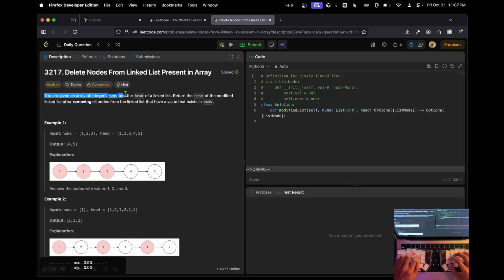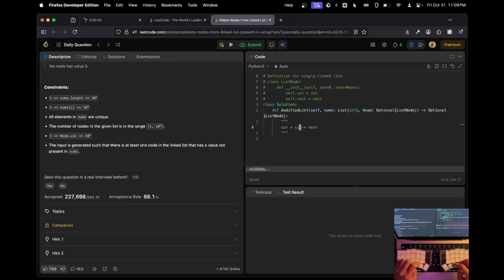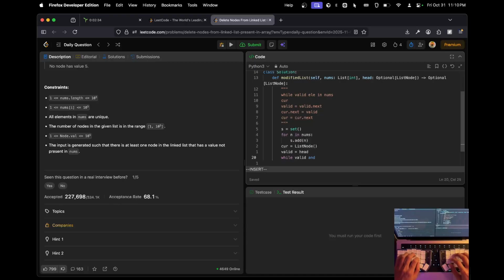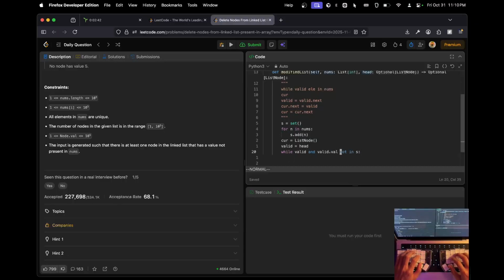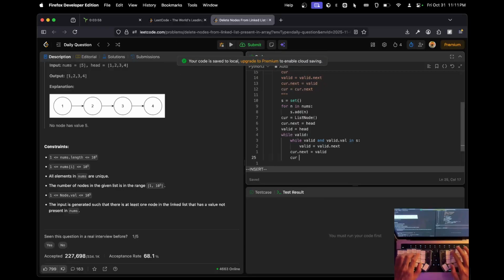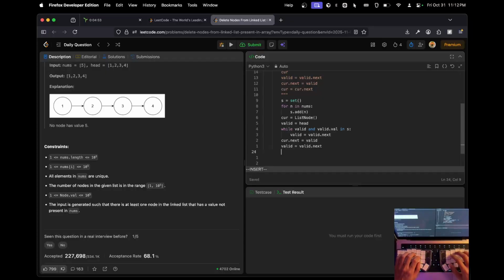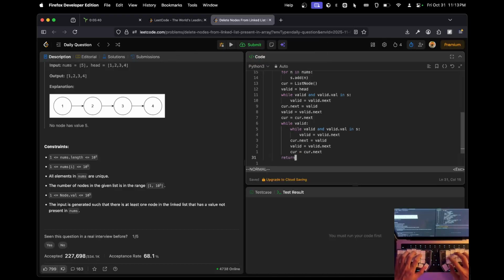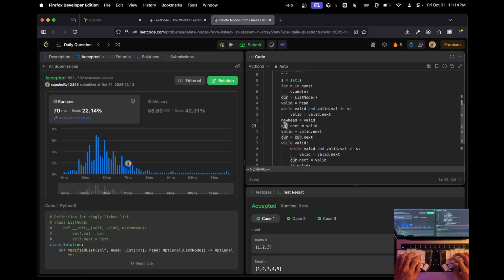lc oct 31